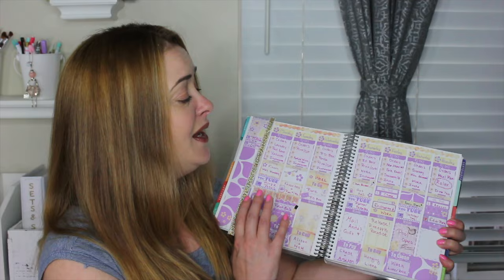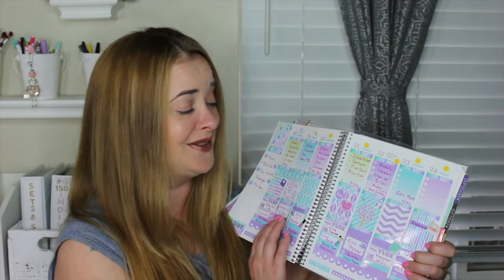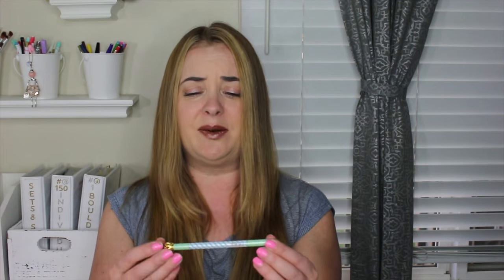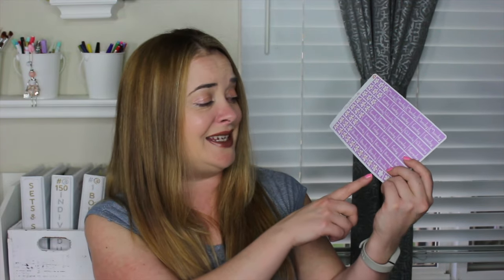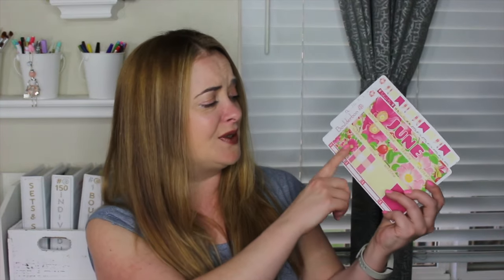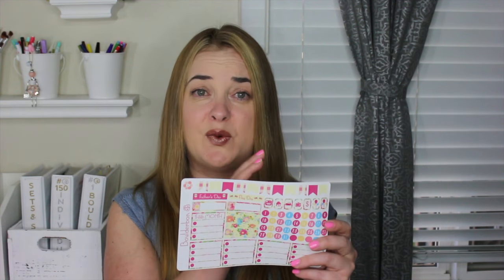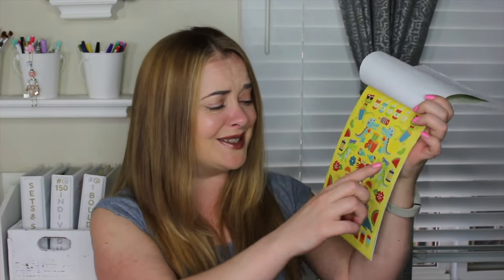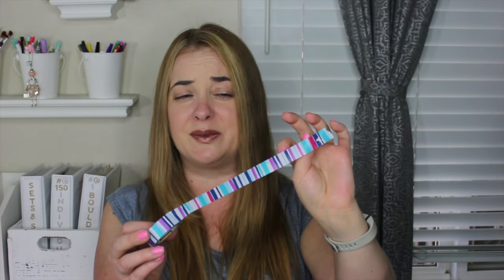Planner Favorites | April 2016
It's Favorites Time! I have a ton of planner favorite's to share with you this month. I've also shared my saddest moment of the month as well *cry*

Crown Pen

Darice Sticker book

Sun Paperclip

❀ YOUTUBER TAG!

Send Me Mail:
Boulderbon